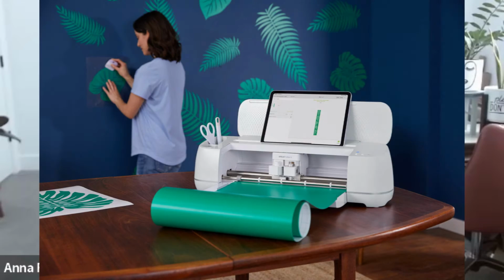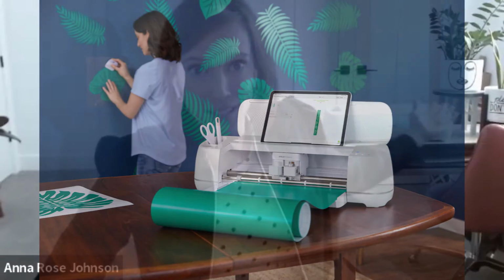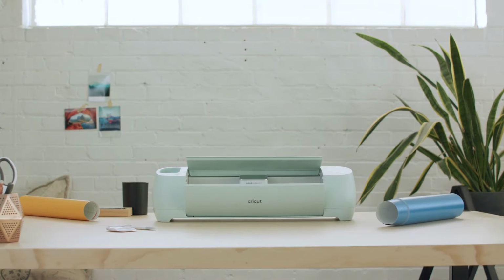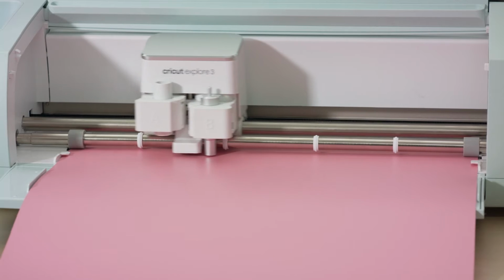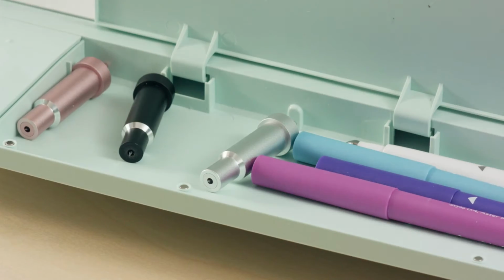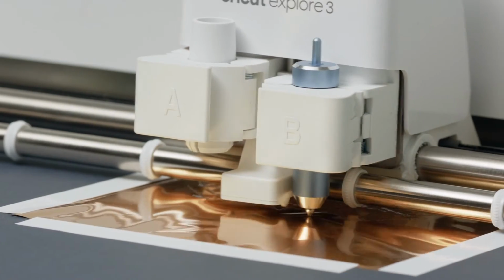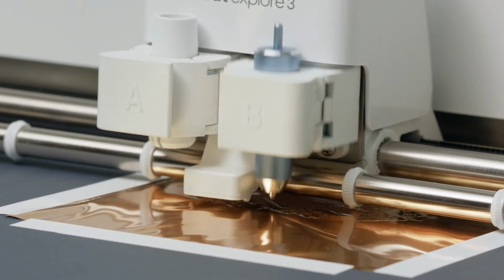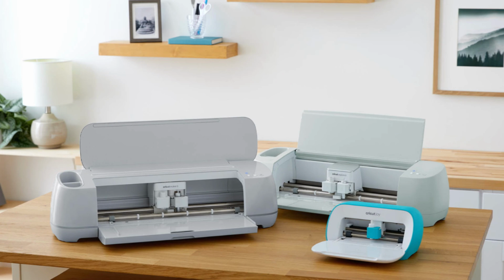Techstination Interview: Cricut continues innovations for makers & creators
When it comes to the intersection of crafting and technology, Cricut has been leading the way.   How?    Sr. Product Marketing Manager Anna Rose Johnson shows Techstination's Fred Fishkin how the company is cutting it.